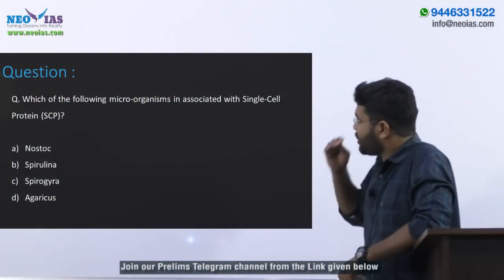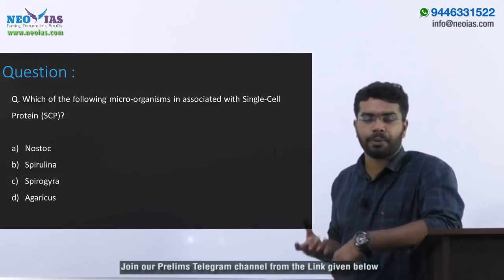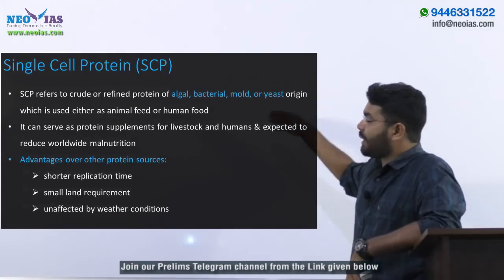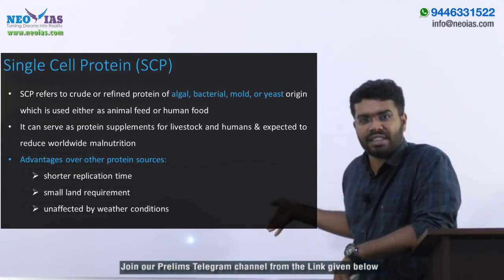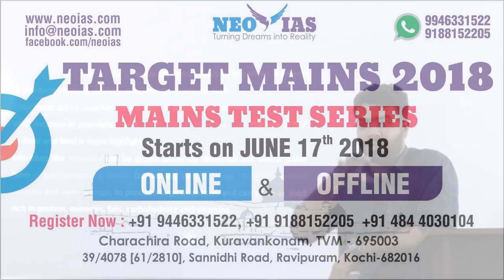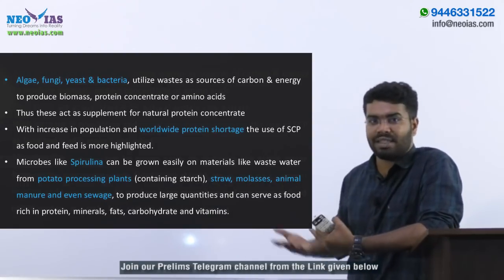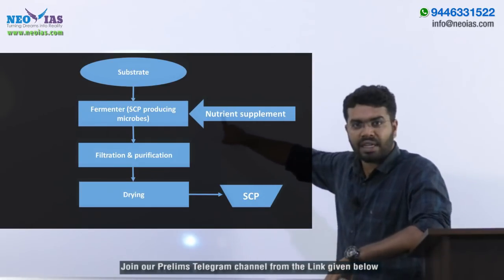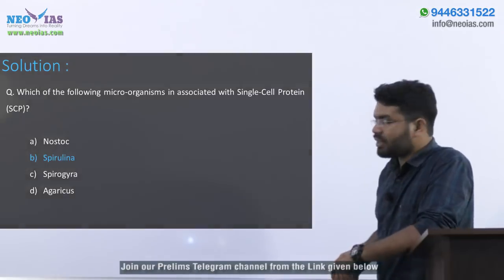SINGLE CELL PROTEIN (SCP) | PRELIMS IMPORTANT MODEL QUESTION SOLVED | GENERAL SCIENCE | EKAM IAS